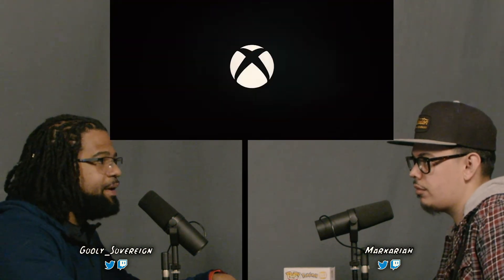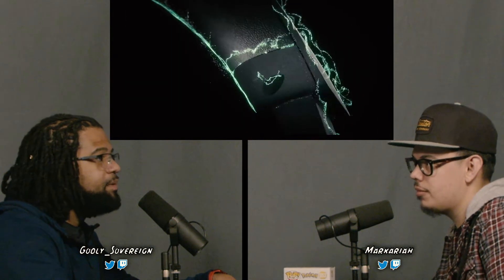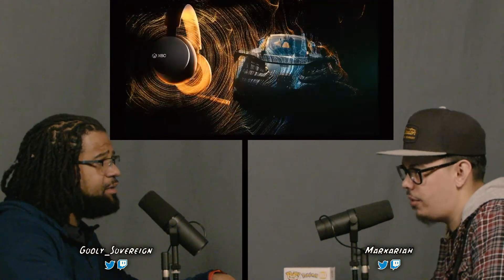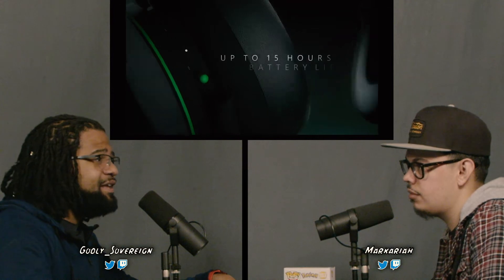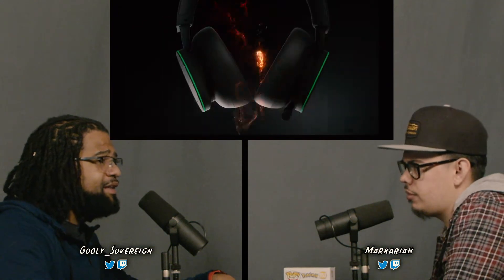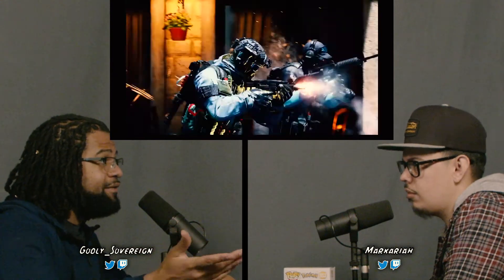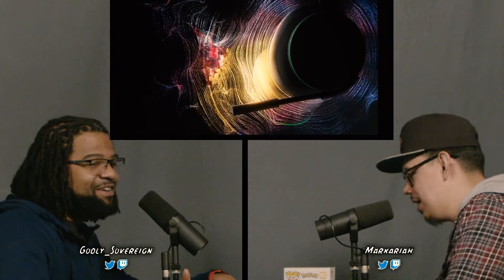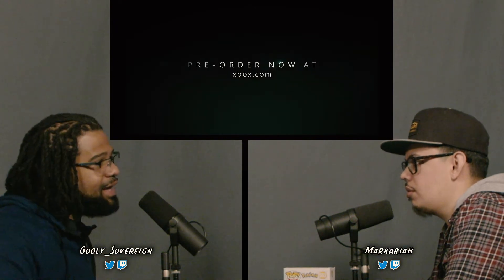New Xbox Series S | X Headset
Join us as we discuss the new dongle-free Xbox headset.